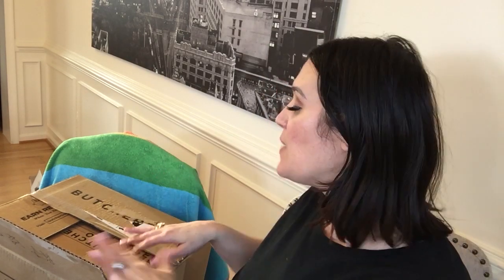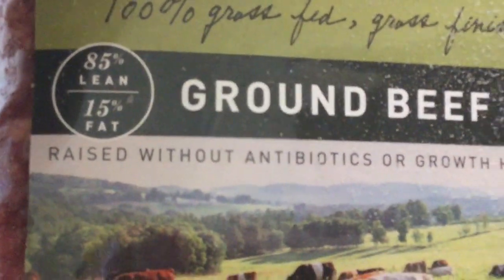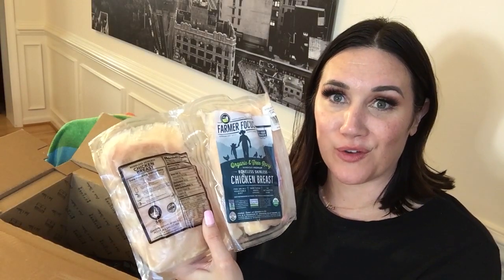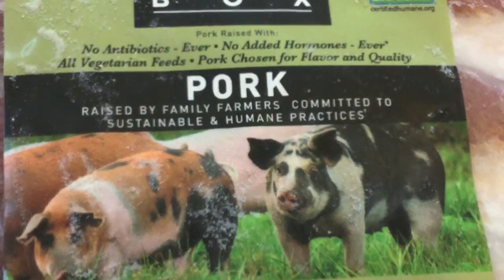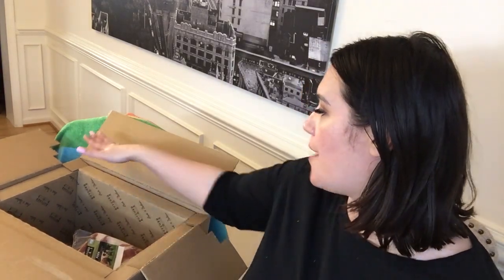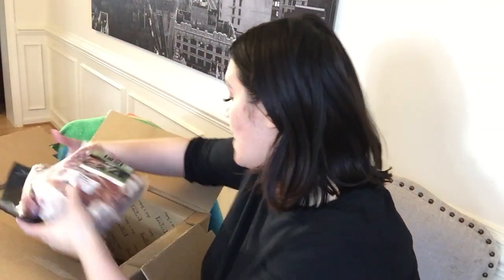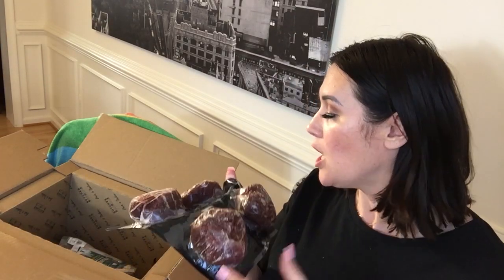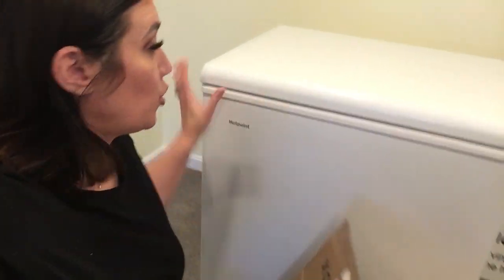😮BEEF FOR LIFE?! GRASS FED SUBSCRIPTION BOX | Butcher Box Unboxing !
BEEF FOR LIFE?!

★Keto Diet For Beginners Ecourse Low carb meal prep & keto cooking that is EASY keto!

★FreshJax Seasoning: